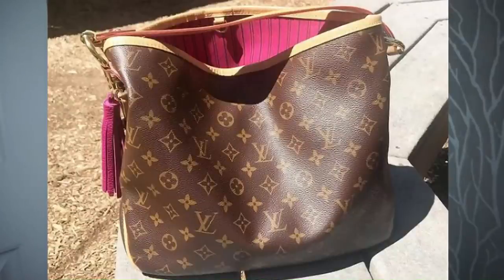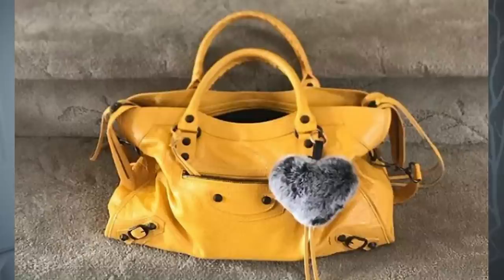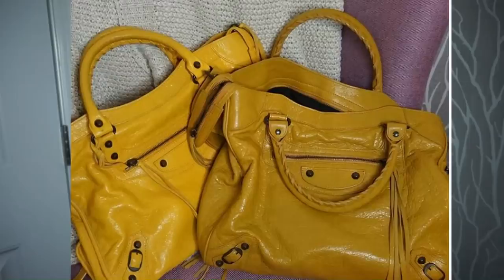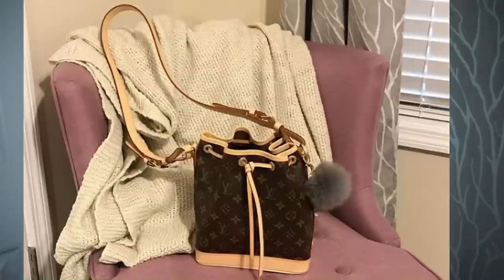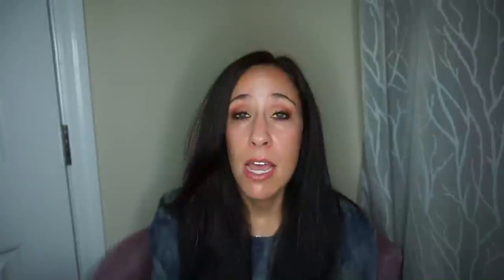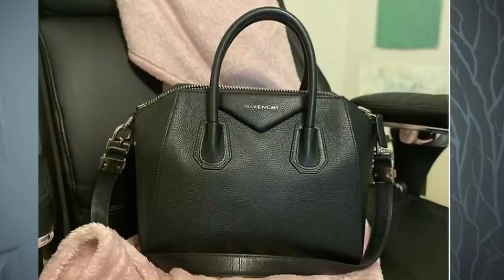BAGS THAT DIDN'T WORK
Hey everyone! There are a few bags I have sold over the past year or so.
Are there any bags that just didn't work for you? I'd love to know which ones and why!